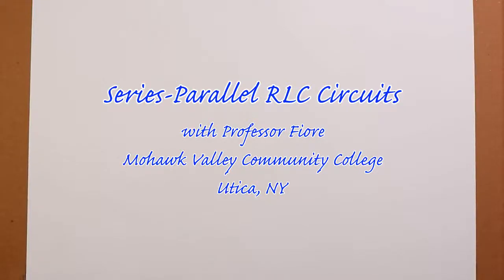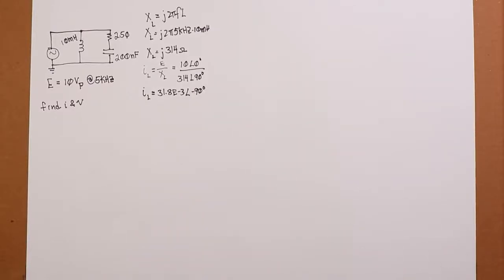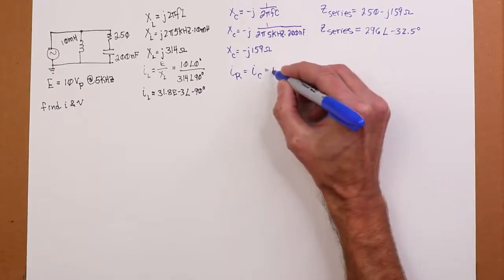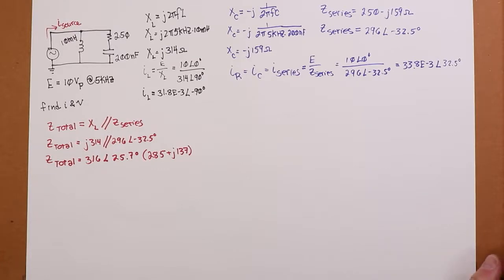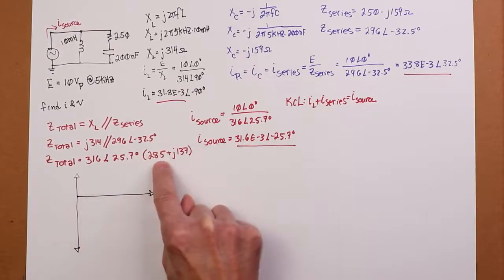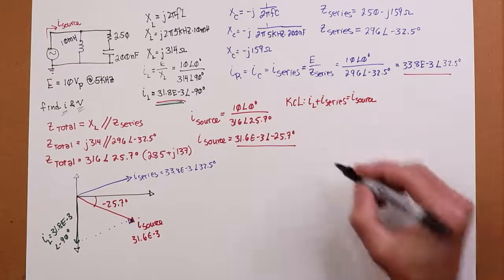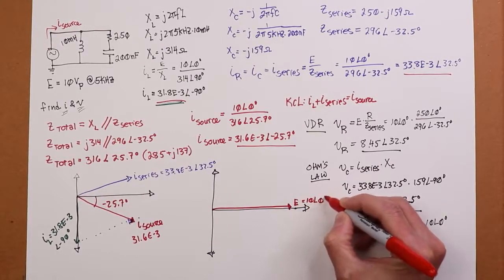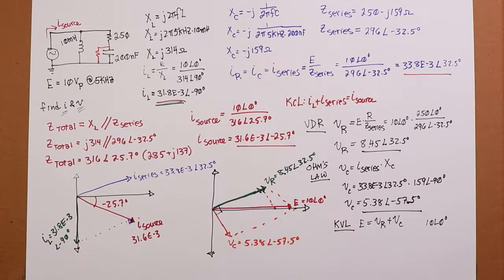AC Electrical Circuit Analysis: Series-Parallel RLC Circuits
In this video we examine Series-Parallel RLC circuits. We discuss the application of both KVL and KCL to the AC case.

References: AC Electrical Circuit Analysis: A Practical Approach; Chapter 4.